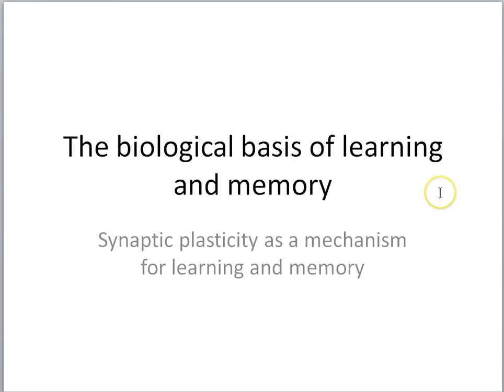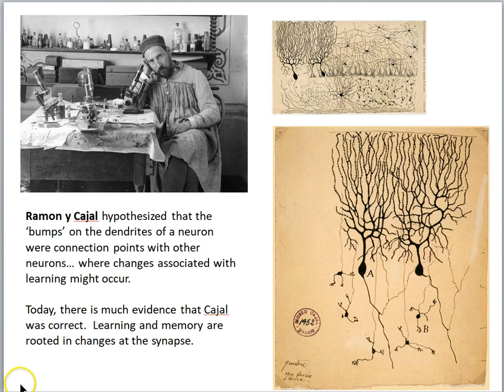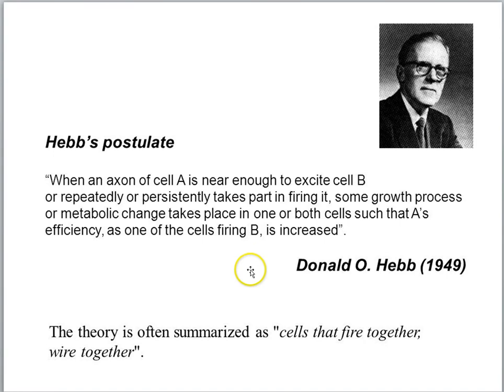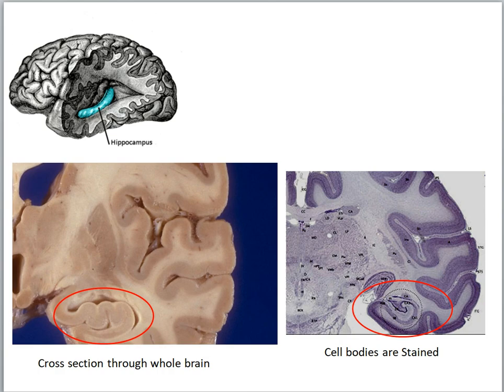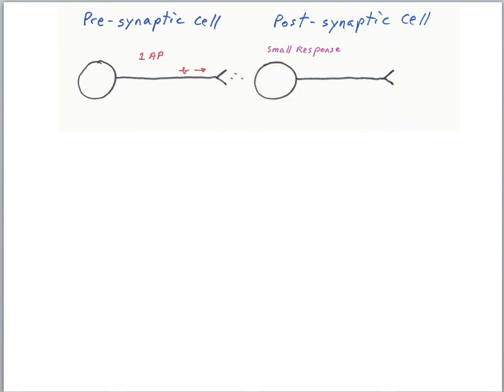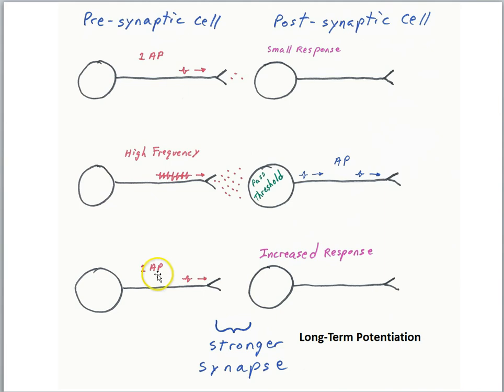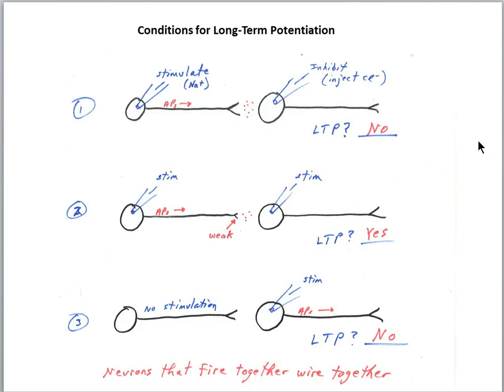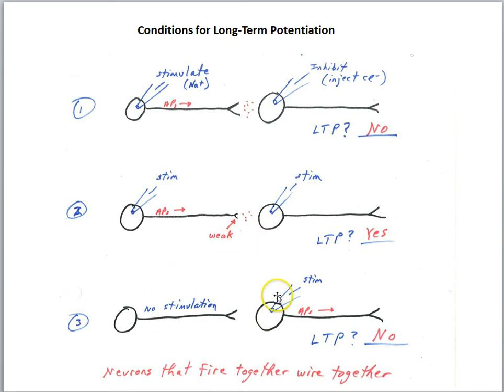Synaptic plasticity part 1